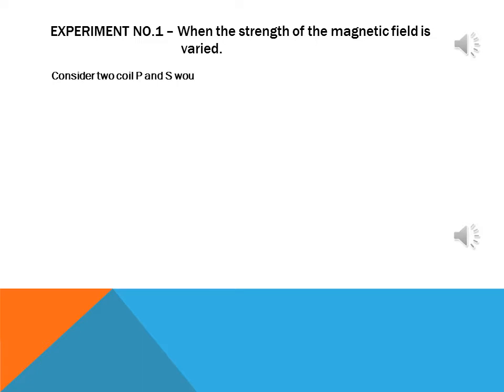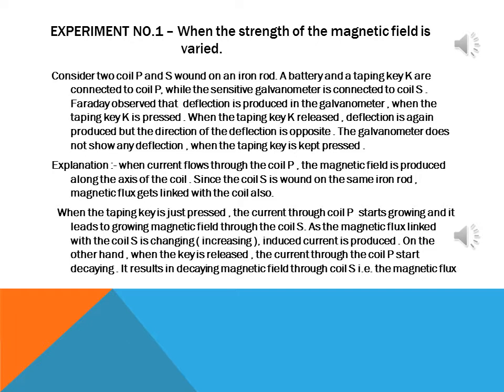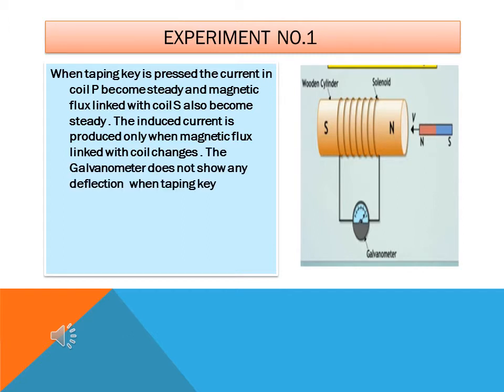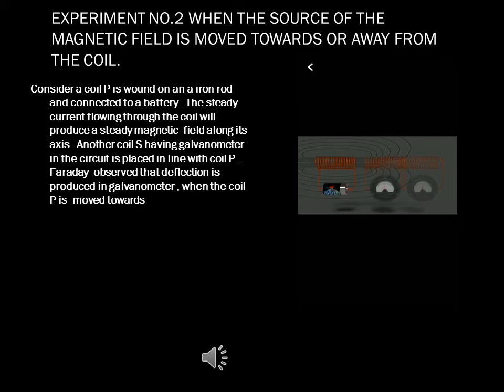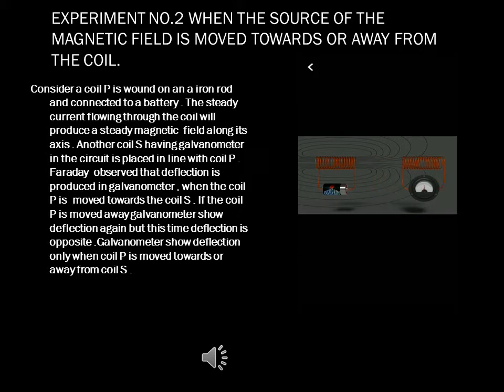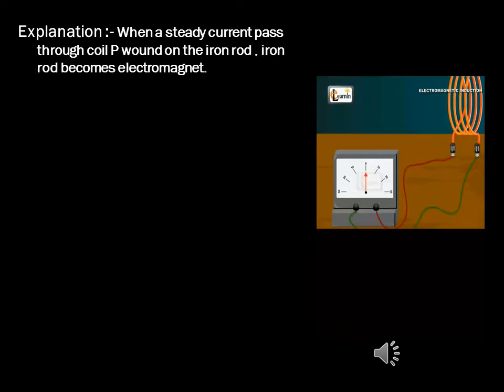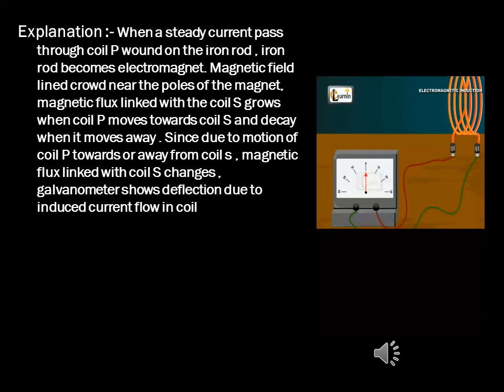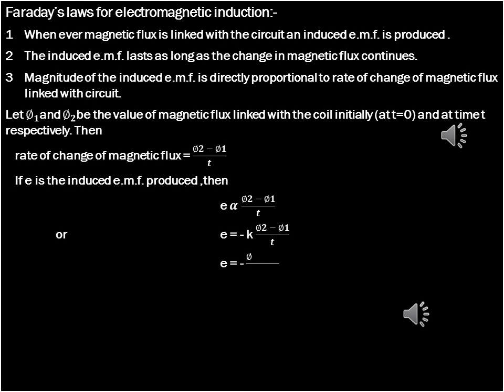faraday's experiment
education video